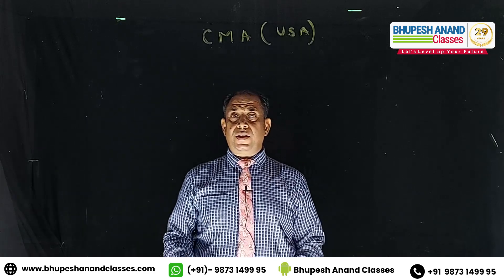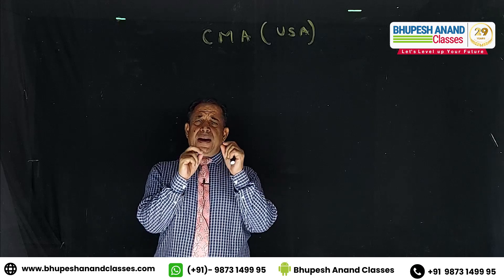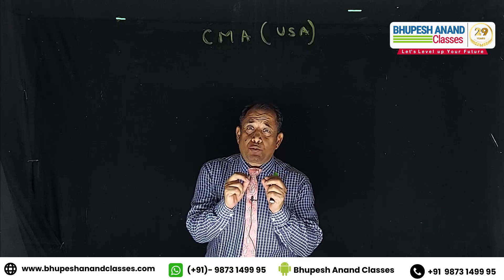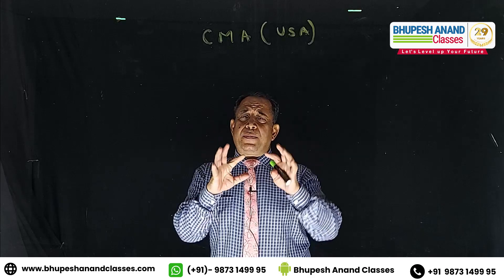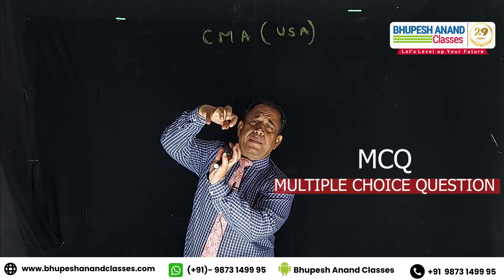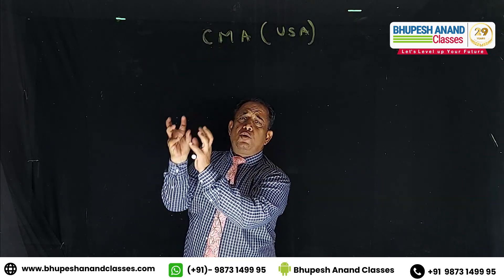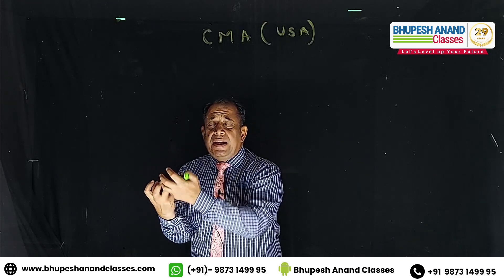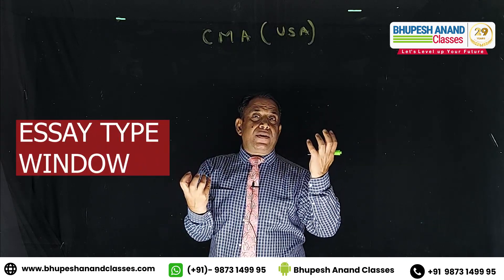WHEATHER ESSAY TYPE QUESTIONS ARE DIFFICULT ?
USE ORG CODE:-BARYU in ios app

About Bhupesh Anand Classes
Bhupesh Anand Classes Provide online coaching for ACCA, CFA, CMA USA, and many Finance & accounting courses, so if you are looking for ACCA online Coaching in Delhi or in India you can buy our lectures or join our online classes. For more details about the coaching contact our team.